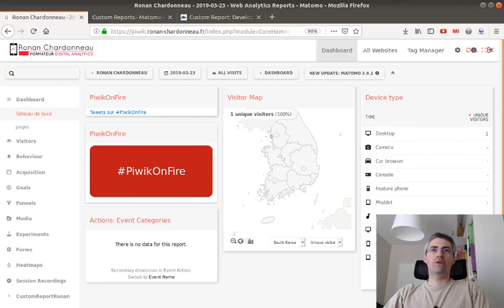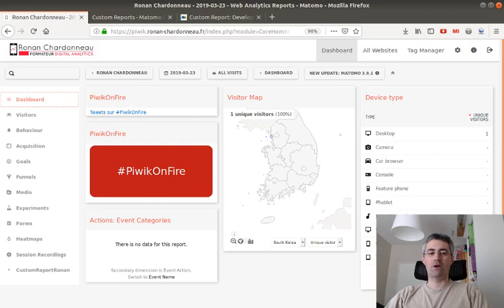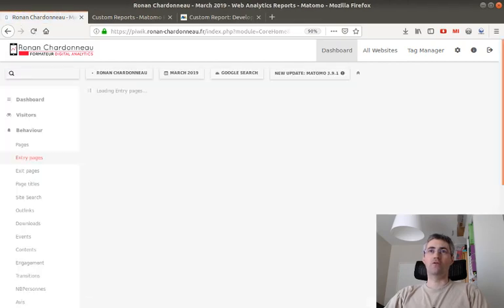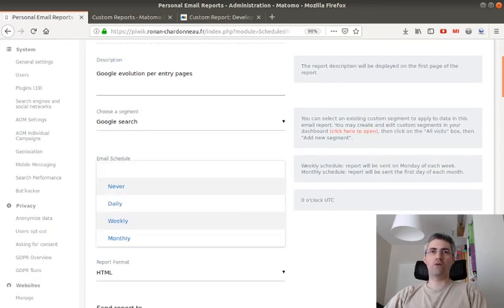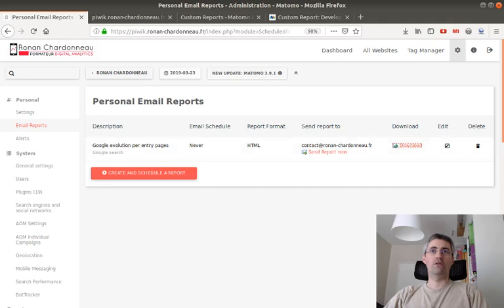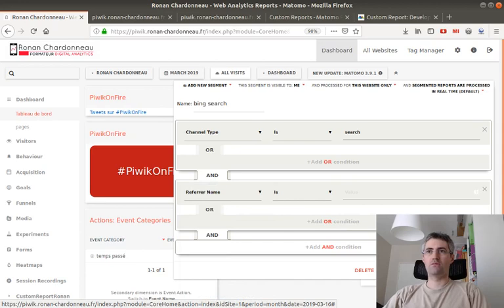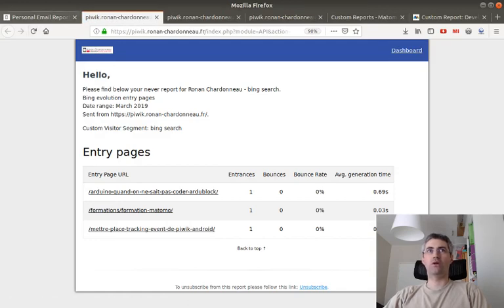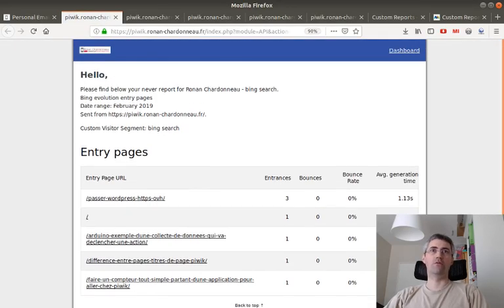How to create custom reports in Matomo without breaking the bank?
Ok, ok this method is probably not going to be the one you expected but we never know it can help some of you. If you cannot afford the custom reports premium feature of Matomo and/or if you do not have any developer skills you can always use email reports + segments within Matomo in order to register some reports you would like to analyze.